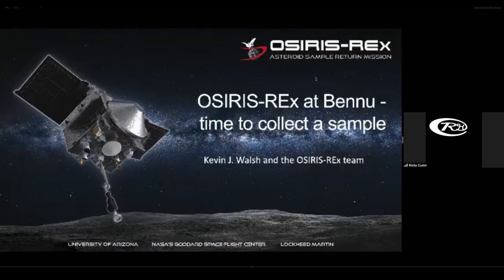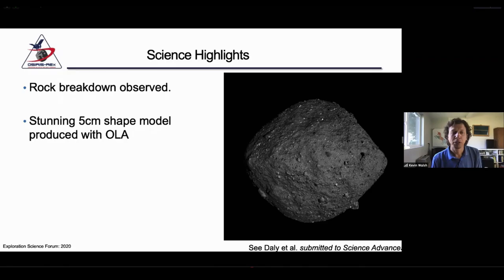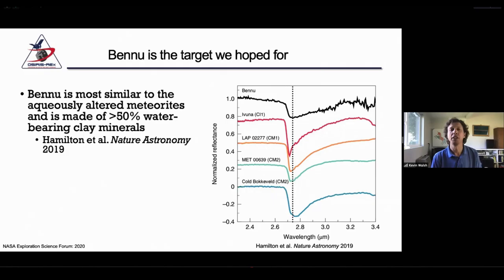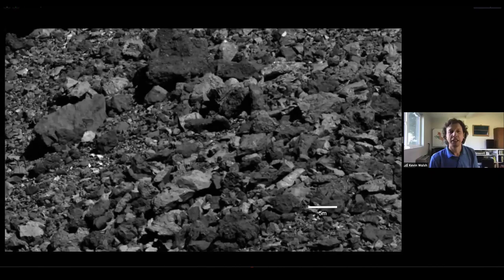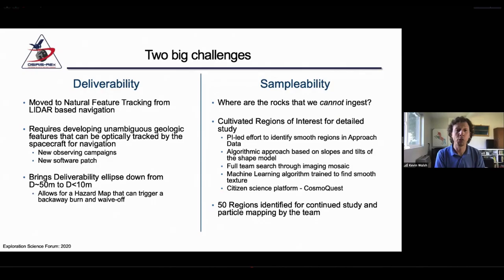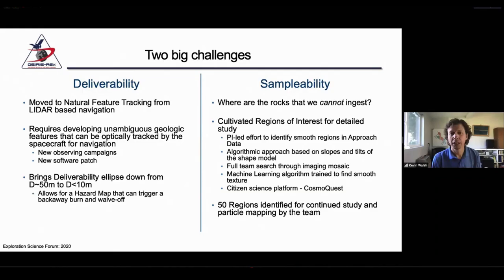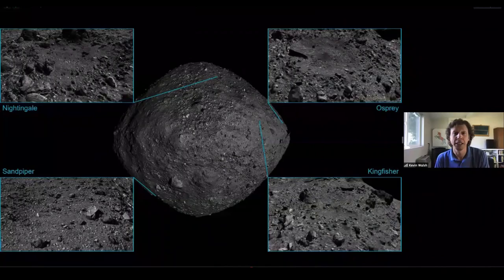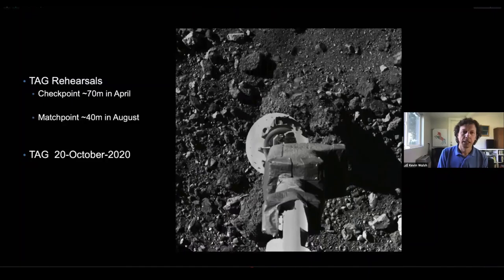NASA Exploration Science Forum 2020 - K. Walsh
OSIRIS-REx at Bennu - Time to Collect a Sample
Kevin Walsh